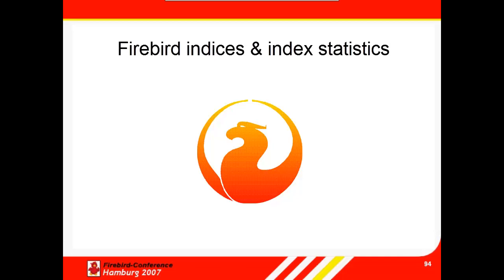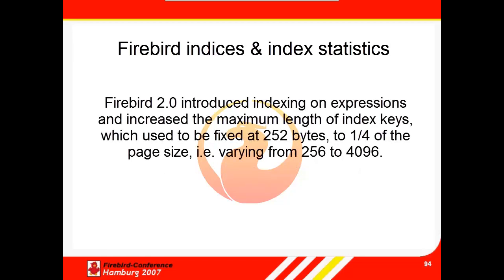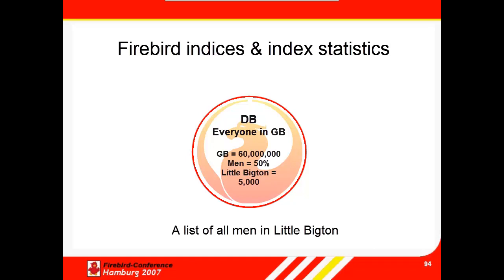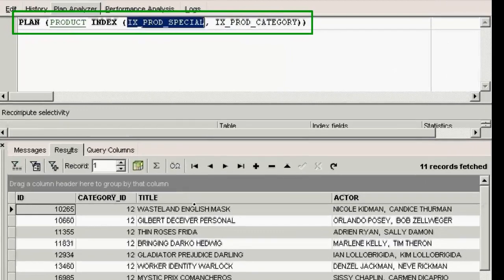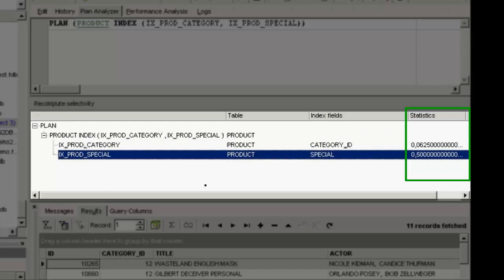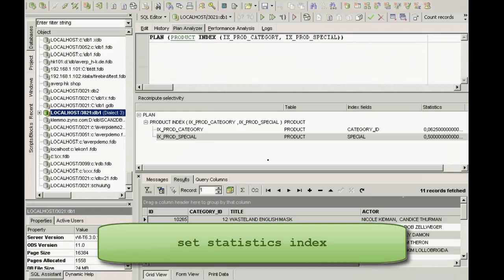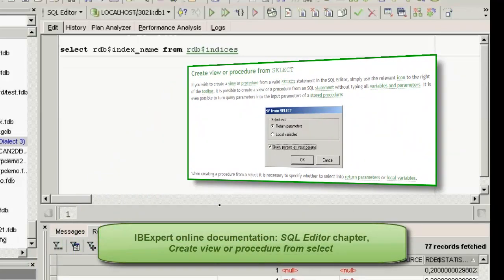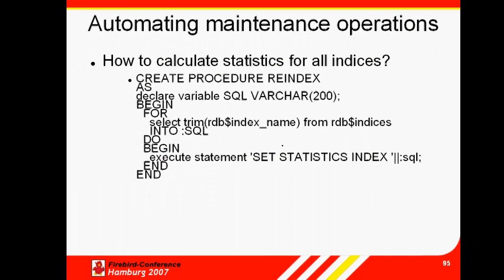Firebird Training for DB Admins: 18 Understanding Firebird indices & index statistics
All you ever wanted to know about Firebird indices! It's absolutely vital to understand indices, which have such a critical influence on Firebird performance. This tutorial takes an in-depth look at indices and index selectivity, how they affect performance and what you can do to improve them.